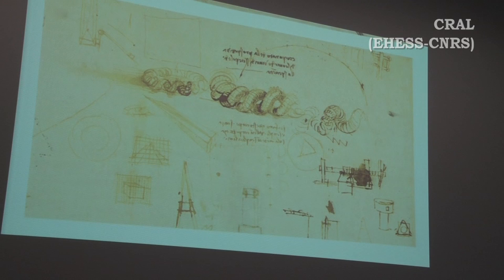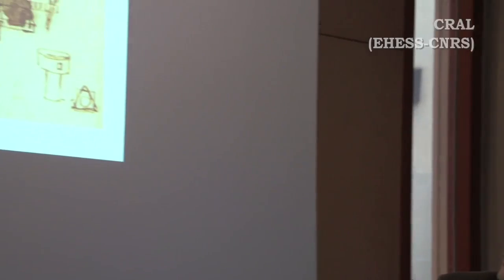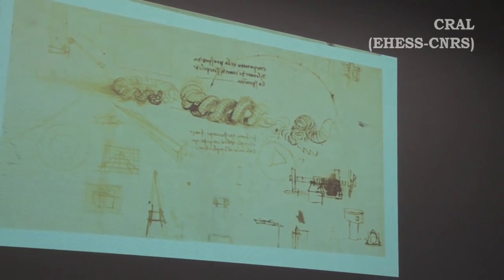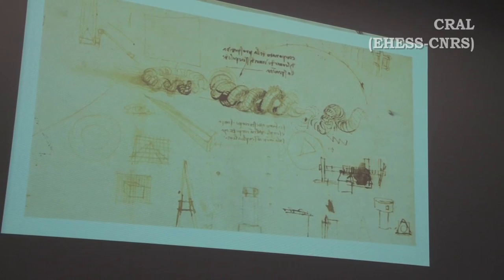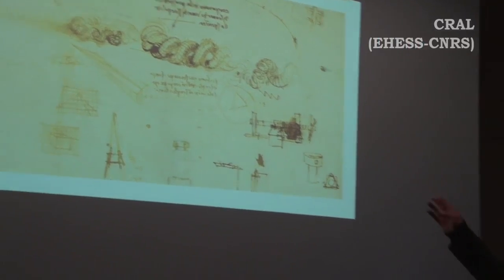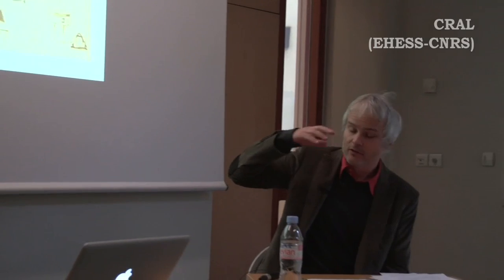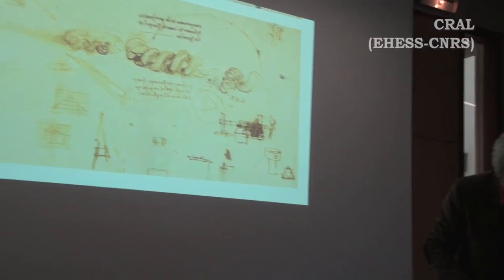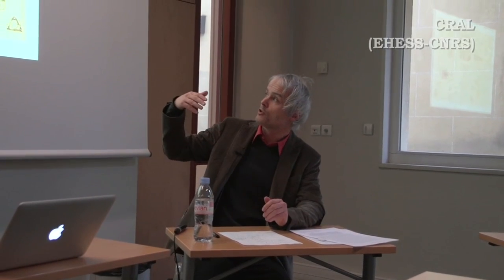Caravaggio's Diptychs 1/8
Introduction - reviewing the lecture given on march 5th 2013, "The history of the torus in Italian renaissance art"

Séminaire du 12 mars 2013 à CEHTA.

Wolfram Pichler est maître de conférences à l'Université de Vienne. Après avoir étudié l'histoire de l'art et la philosophie à Vienne et à Munich, il a été fellow (GSAS) à l'Université de Harvard, au Kunsthistorisches Institut de Florence ainsi qu'à l'Internationales Kolleg für Kulturtechnikforschung und Medienphilosophie (IKKM) de l'Université de Weimar. Il a publié de nombreux articles et dirigé plusieurs ouvrages consacrés à l'histoire et à la théorie du dessin, la topologie et l'art de Tintoret, Caravage, Goya, Bruce Nauman, Tacita Dean et d'autres. Wolfgang Pichler prépare avec Ralph Ubl (Université de Bâle) une introduction à la théorie de la peinture.